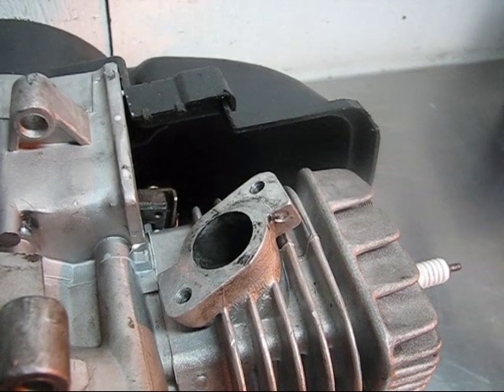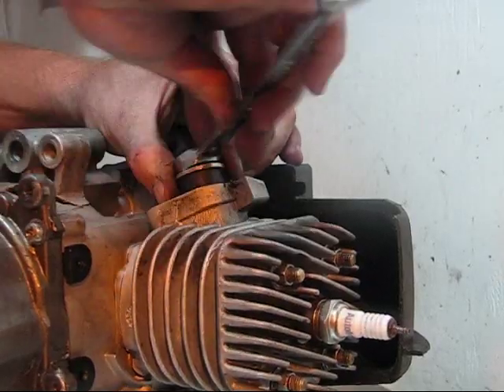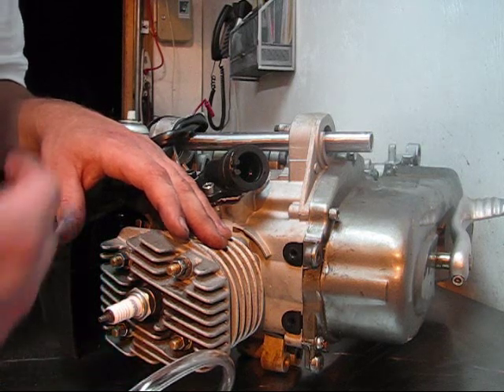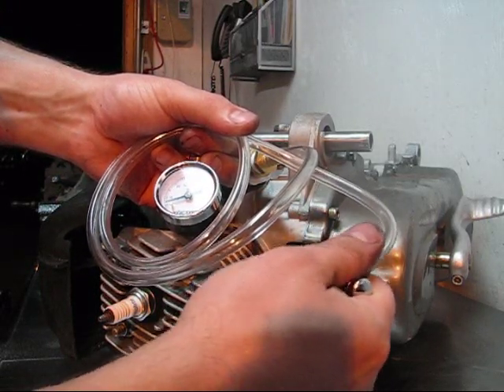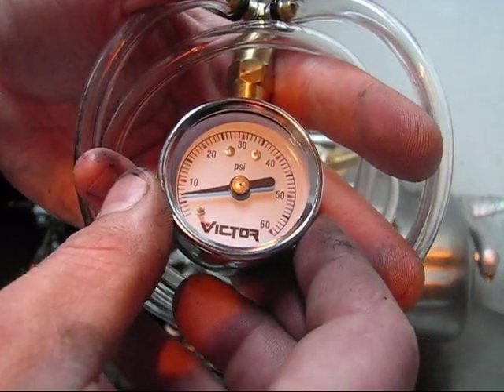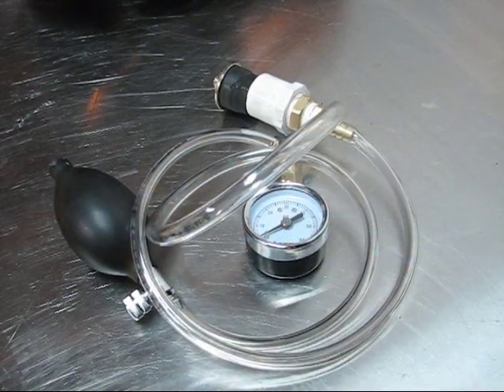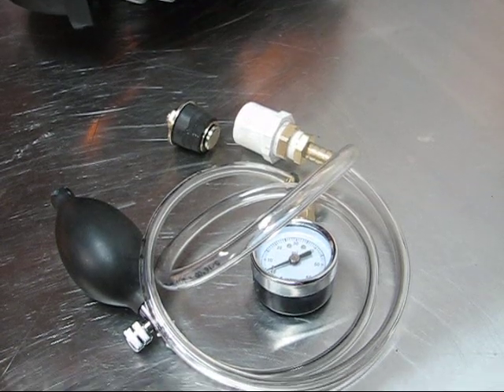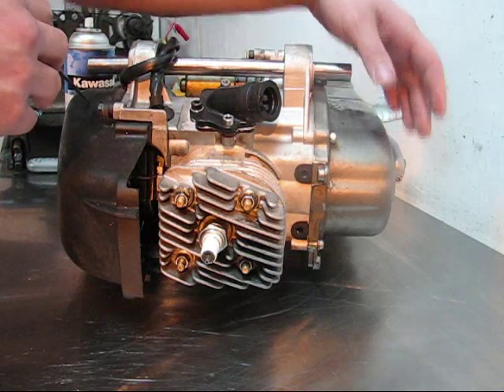Pressure Testing a Minarelli Horizontal 2-Stroke Scooter Engine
Scooterinvasion.net.  This video shows how to properly perform a pressure test on a 2-stroke engine.  This method will work on most 2-stroke engines.